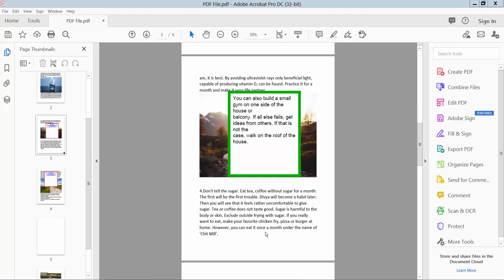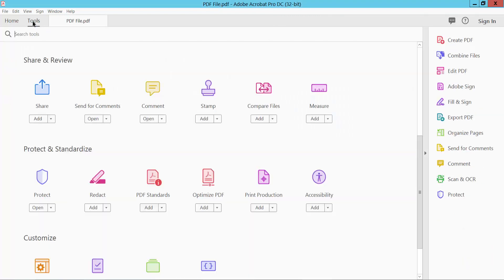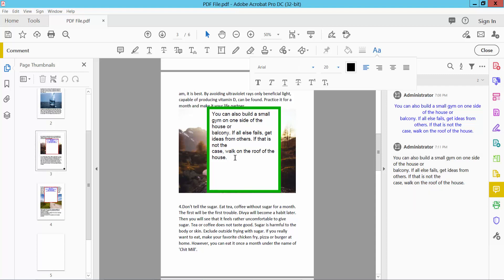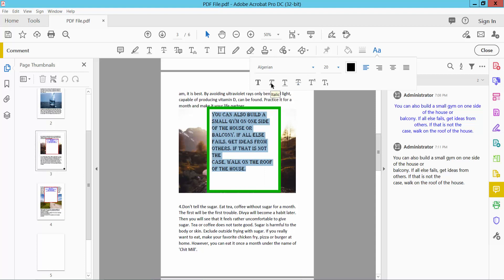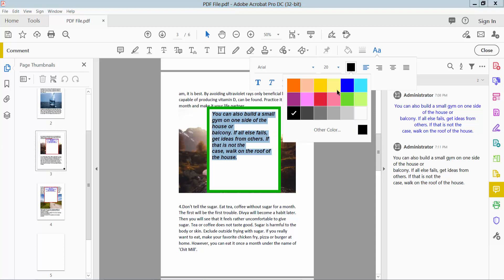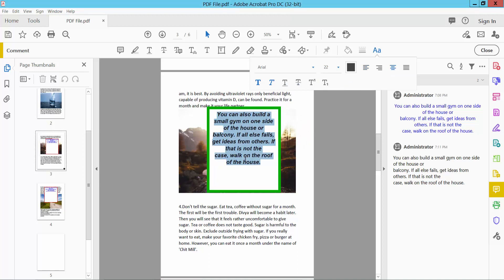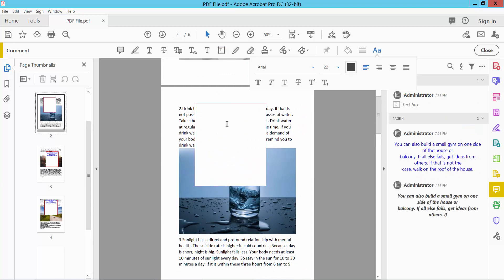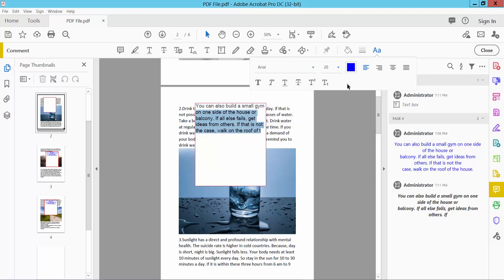How to edit or change text in pdf text box in Adobe Acrobat Pro DC 2022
Hello everyone, Today I will show you, How to edit or change the text in the pdf text box in Adobe Acrobat Pro DC 2022.